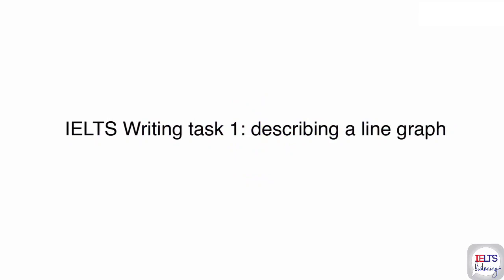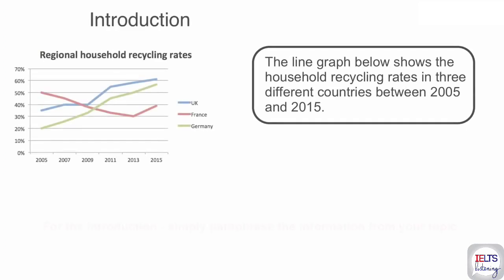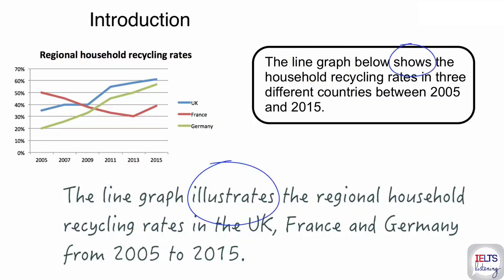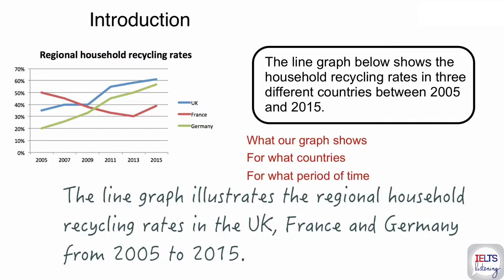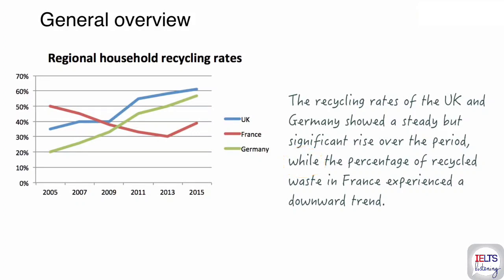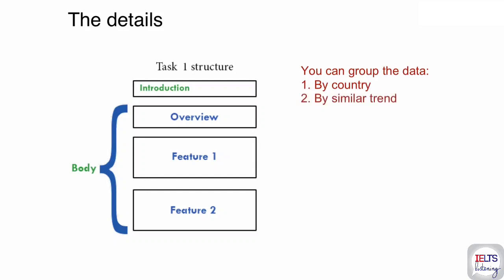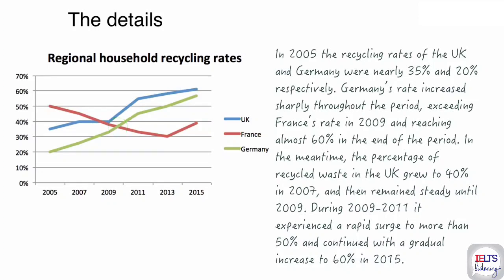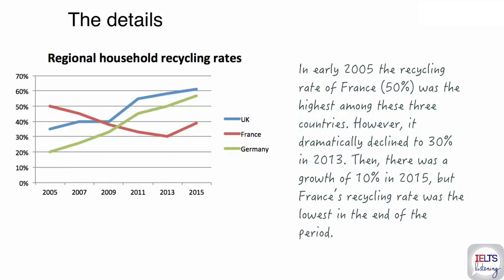IELTS Writing task 1: Line Graph | IELTS Academic Writing Task 1 SAMPLE ANSWER | Band 9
In this lesson you will learn how to describe a line graph in IELTS Academic Writing task 1. You will see the answer structure, tips, vocabulary and band 9 answer example.

Check out this full Band 9 sample answer to an IELTS Academic Writing Task 1 topic reported in one of the recent exams (a line graph + table).